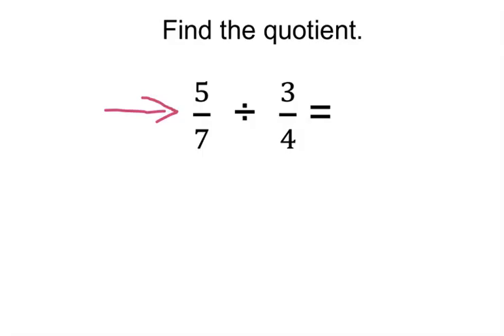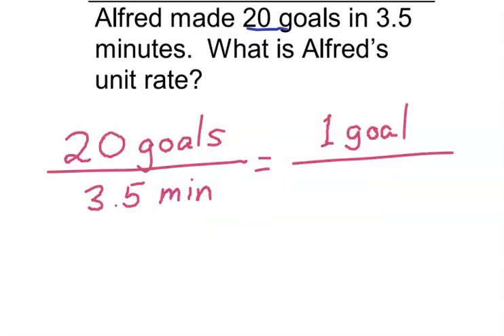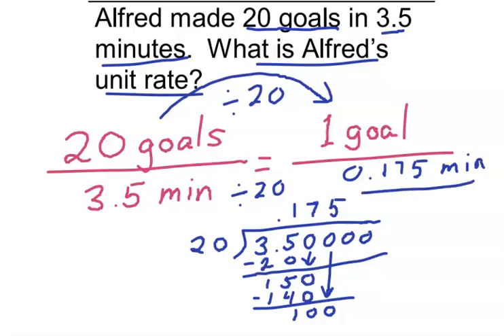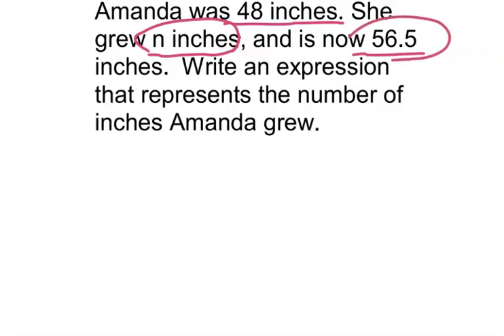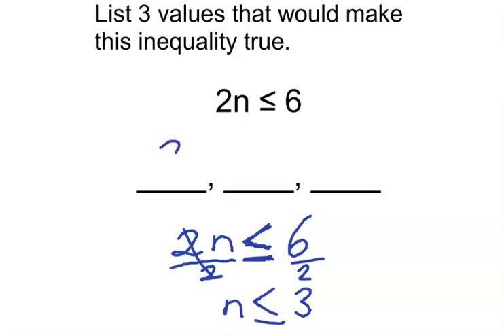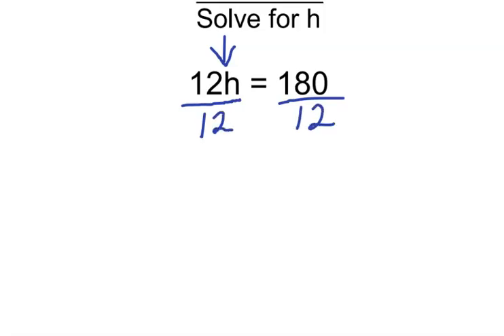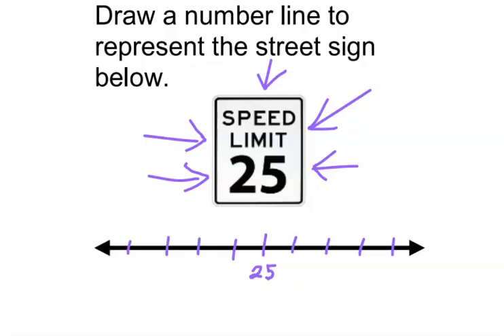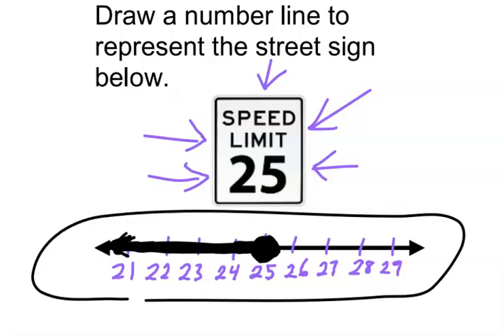Qtr 2 Week 8 Day 3